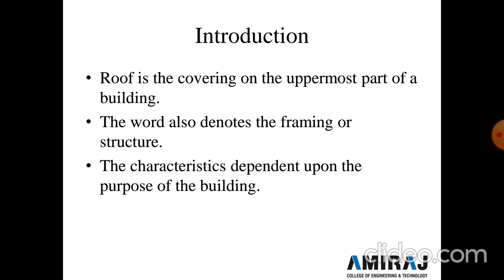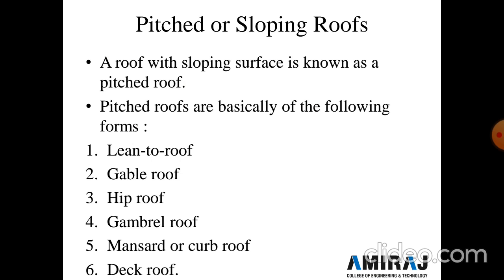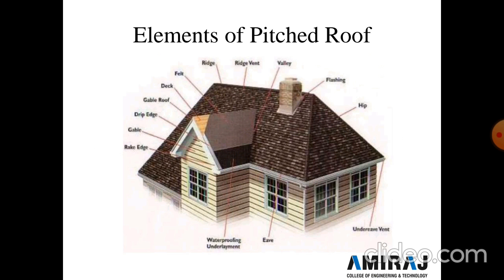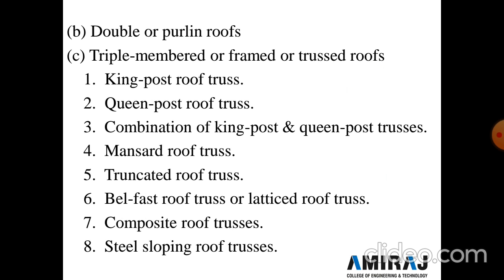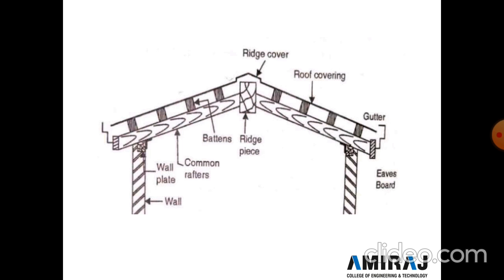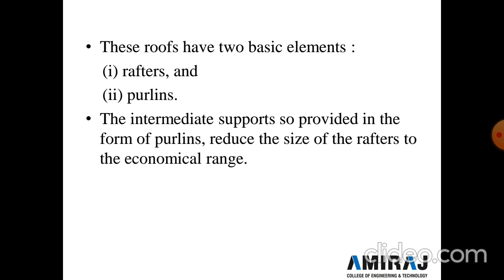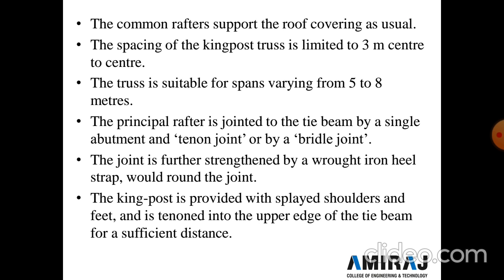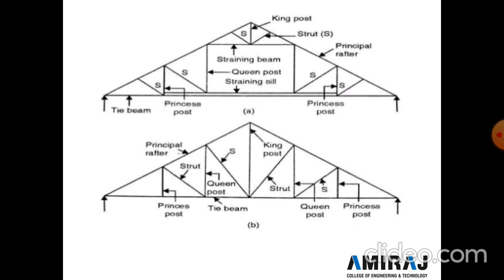3130607_Building Construction & Technology_Module 4 Building Component Lec 25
3130607_Building Construction & Technology_Module 4 Building Component  Lec  25, Roof And Roof Covering